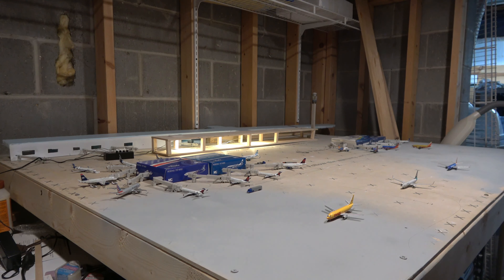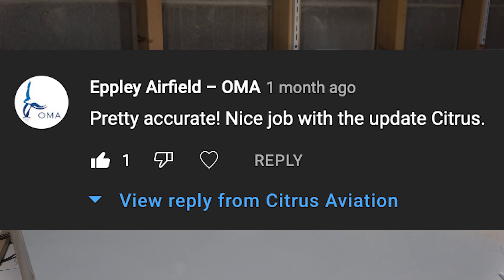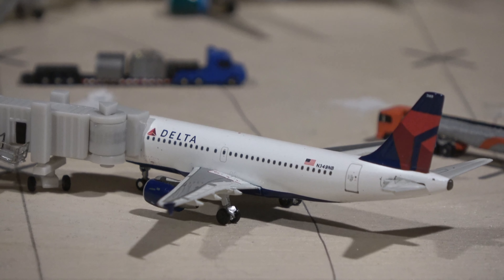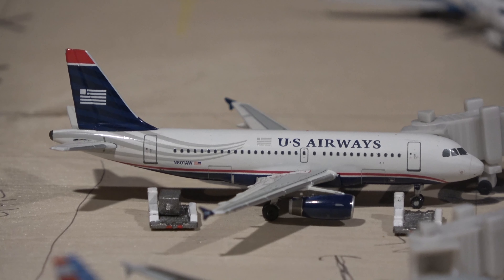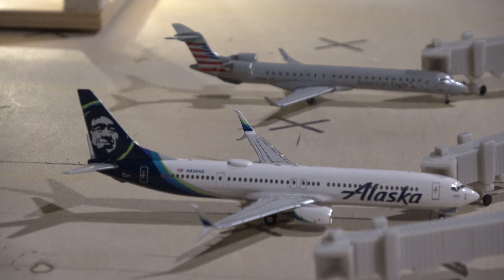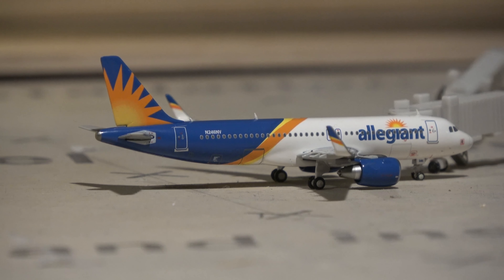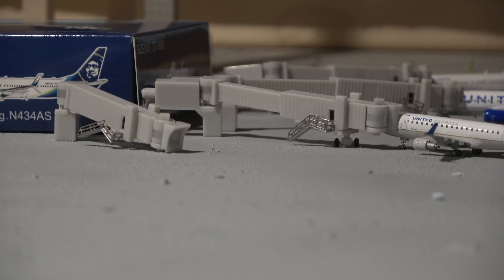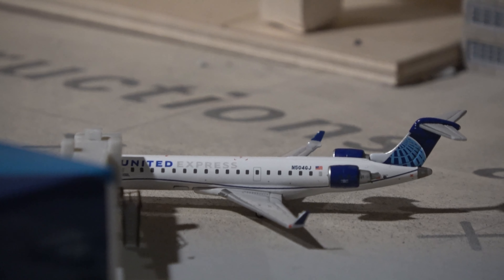Omaha Eppley OMA Airport Update Fall 2021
DHL's 737-400 flight to STL has returned at OMA. Omaha Eppley Airfield is a mid-sized domestic commercial, cooperate, general, and cargo aviation airport located in Omaha, Nebraska about 3 minutes north of downtown. In this update we cover the new routes and changes occurring at OMA.